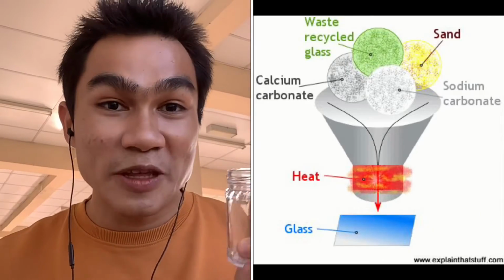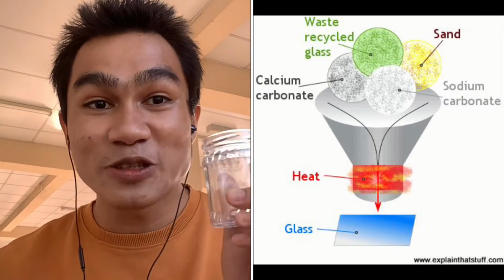Recycle Project: Glass 🪞🪟